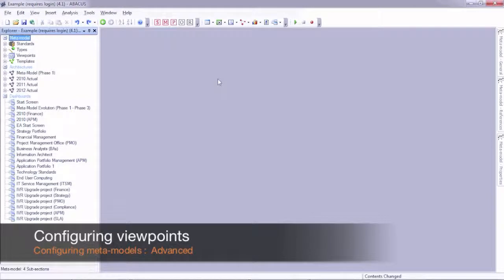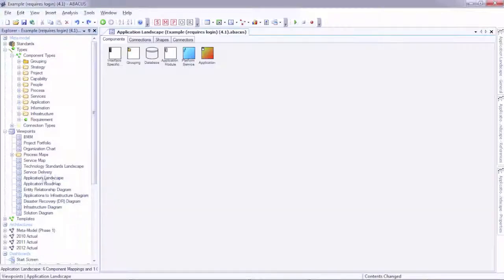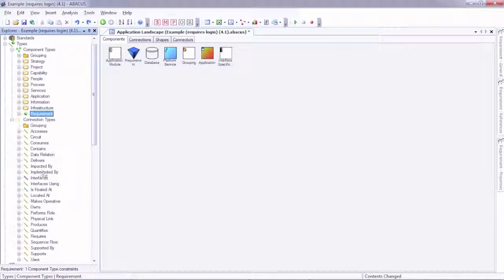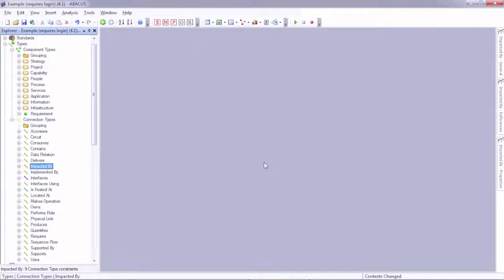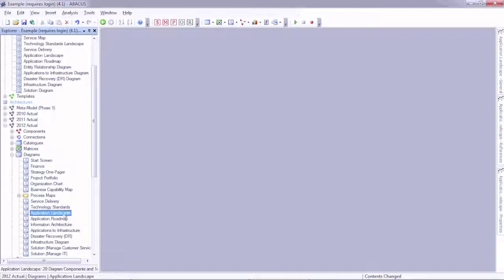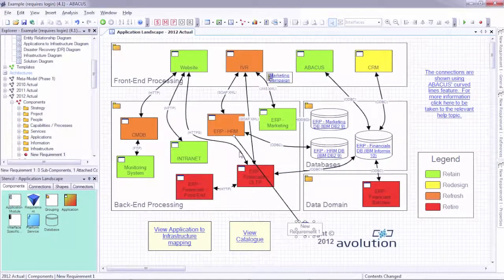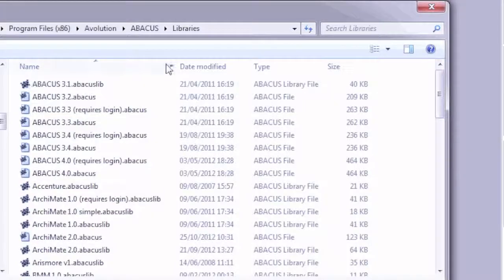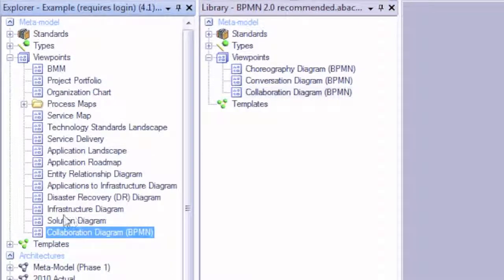Configuring meta-models: Advanced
In this final advanced video on configuring meta-models we look at viewpoints, updating synchronised diagrams and hybrid frameworks.

Chapters for quick reference:

1. Configuring viewpoints 0:06
2. Updating a synchronised diagram 1:53
3. Hybrid frameworks 2:49